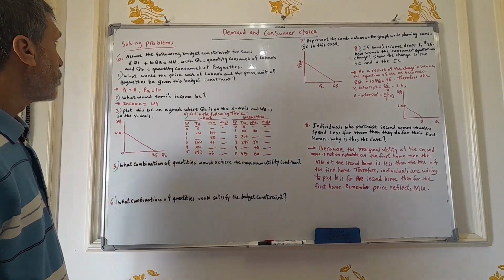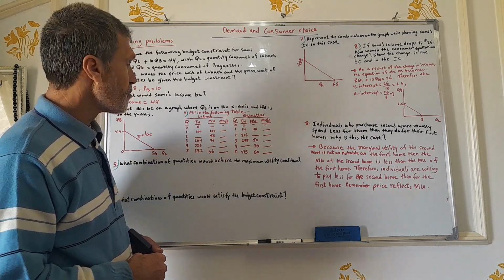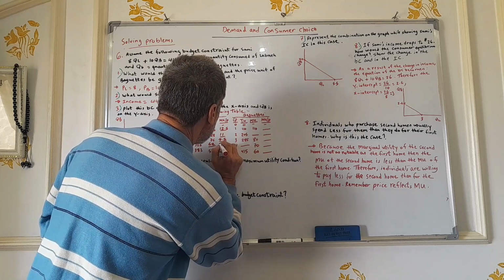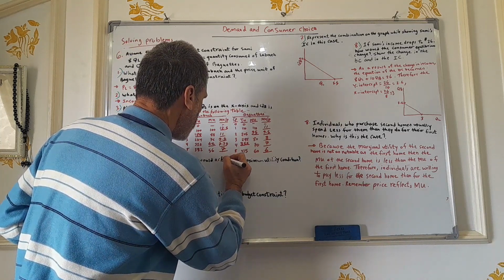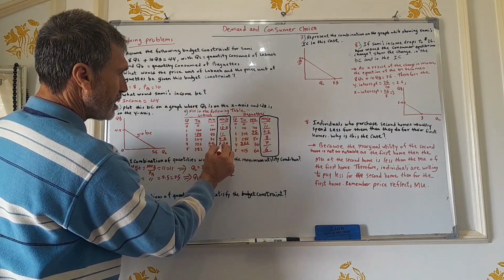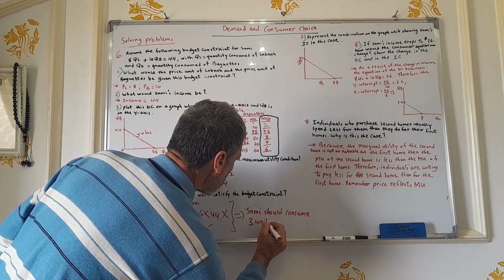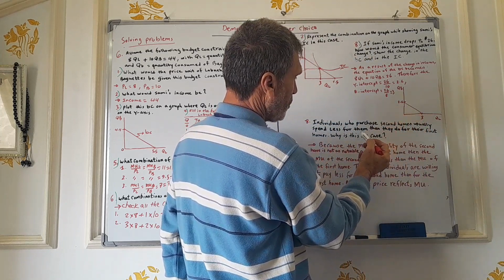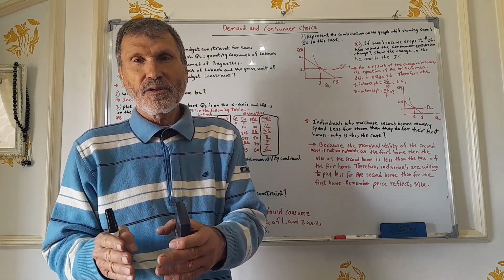Demand and consumer choice [solving problems] part 4